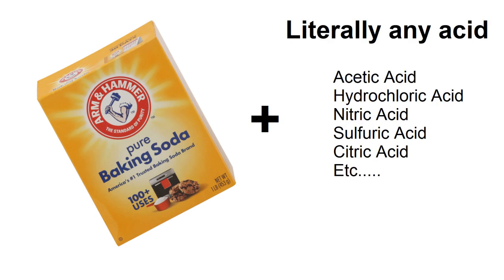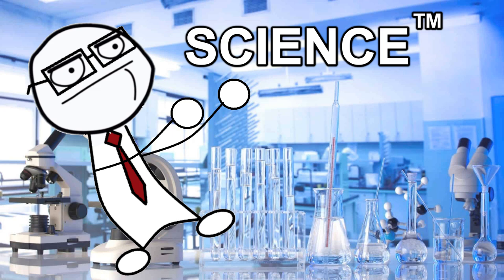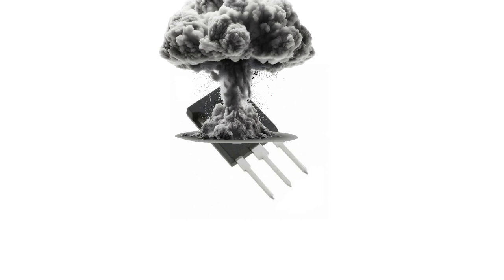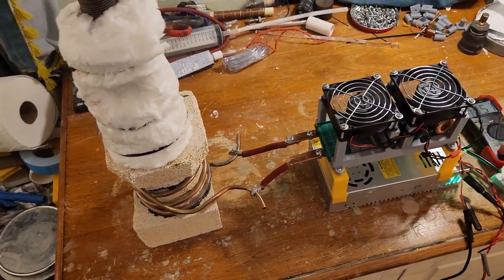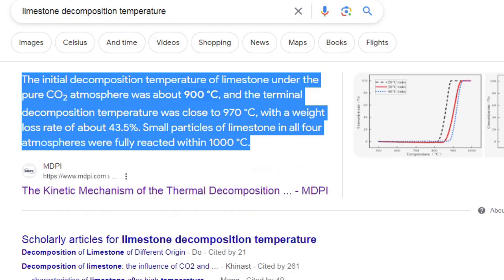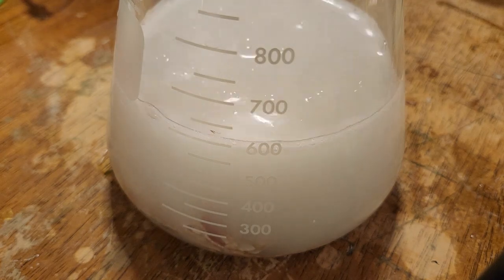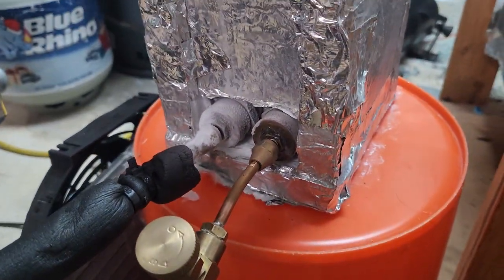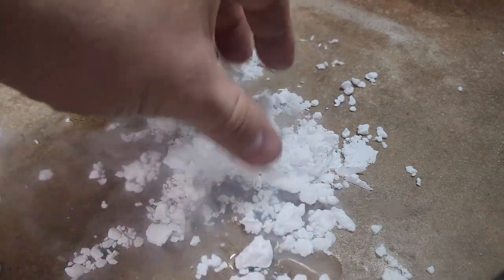Dry Ice from Sea Shells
and enter
months for free with the Surfshark One package!

In this video I'm going to turn seashells into dry ice. Sea shells are

mostly made up of limestone - or Calcium Carbonate (CaCO3), which can be
decomposed into Calcium Oxide (CaO) and Carbon Dioxide (CO2) when heated
to around 900C. I used a 500W induction heater i built to heat a sealed
pipe full of sea shells to a hot enough temperature and collected the
CO2 gas into a beach ball by using a vacuum pump to extract it from the
pipe.

For limestone decomposition to occur at a reasonably fast rate, the

temperature really needs to be over ~1000C, so this process took several
hours (even for only ~50 grams of limestone) and required a vacuum pump
to pull off the CO2. I broke down the remainder of my sea shells by
dissolving them in vinnegar, and saved the Calcium Acetate biproduct for
later use as a solid fuel for camping/hiking.

Once I collected a decent volume of CO2, I used a refrigeration

compressor to pump it into a plate-stack heat exchanger and used a
propane-based vapor compression refrigeration system to chill the high
pressure CO2 down to about -30C, so it required only modest pressure to
liquify. The refrigeration system is actually the pre-cooler stage for
my joule-thomson cryocooler, which i borrowed for this video.

Once a decent mass of CO2 has been pumped into the heat exchanger and

liquified, it's discharged through a ~1mm diameter capillary tube into a
thermos with a glass wool baffle to stop high speed gases from carrying
away tiny particles of the ice.

With a little bit of improvement to the limestone furnace temperature,

and some minor tweaks to my refrigeration system, this could be an
extremely cheap way to make dry ice, assuming a limestone source is
available. With the right setup, costs could be as low as a few cents
per pound of ice.